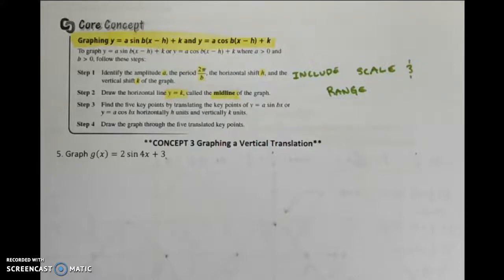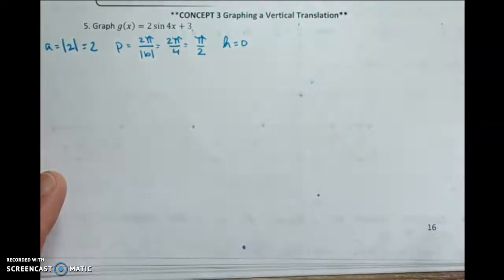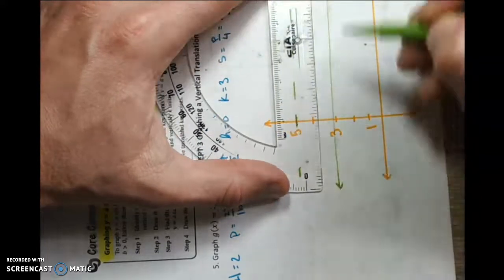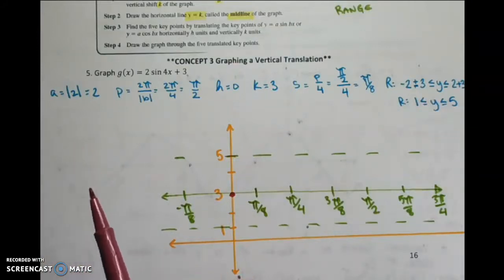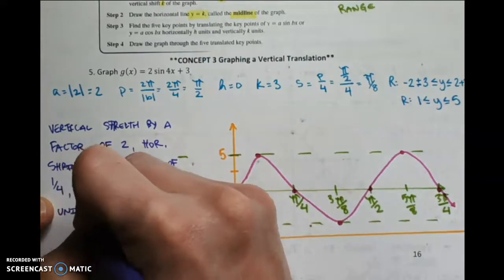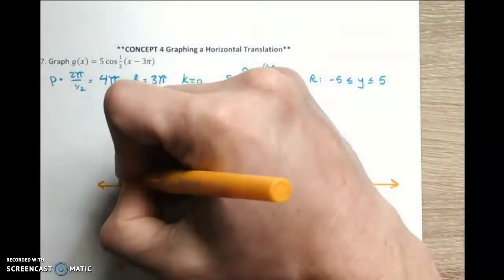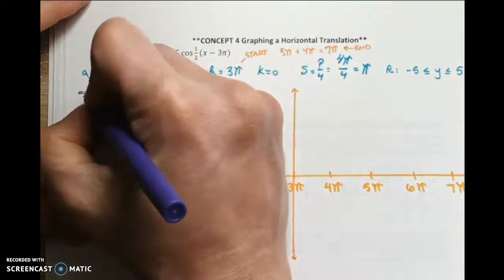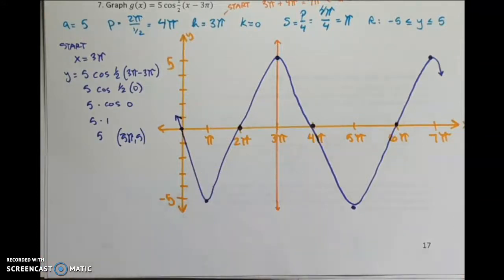Algebra II Big Ideas Math - 9.4B notes part 1